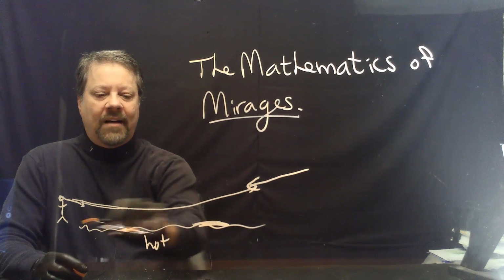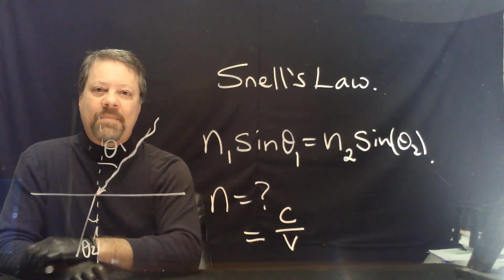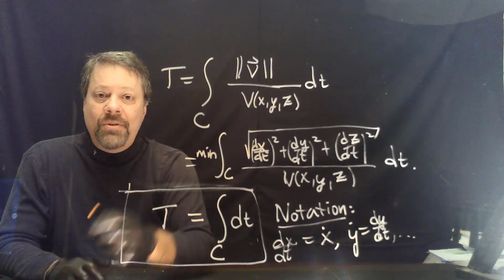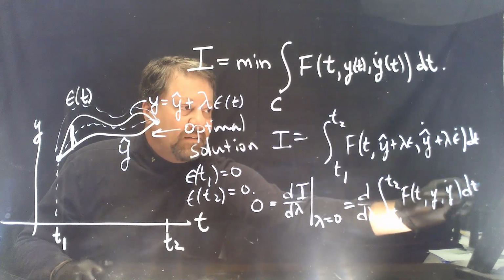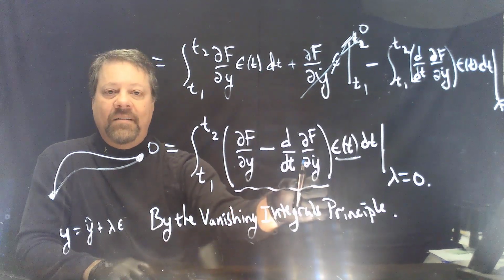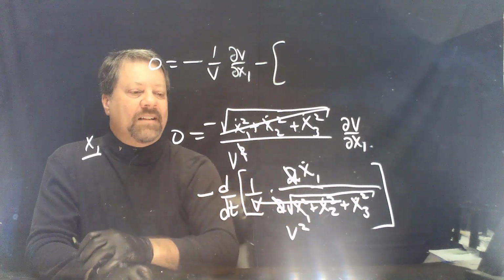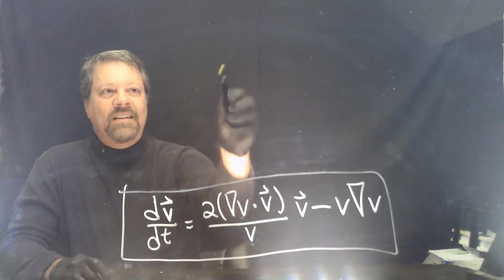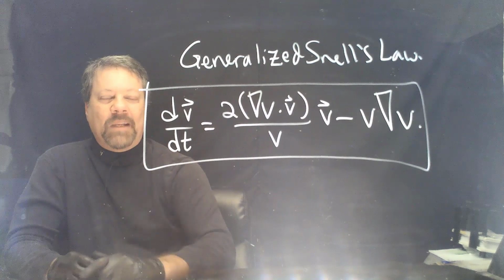Mathematics of Mirages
Generalization of Snell's Law to continuously changing index of refraction, using the Euler-Lagrange equation. A derivation of the Euler-Lagrange equation is given. This equation forms the basis for the Calculus of Variations.